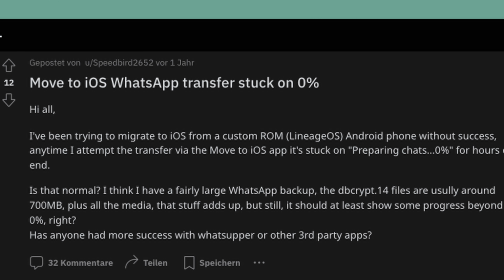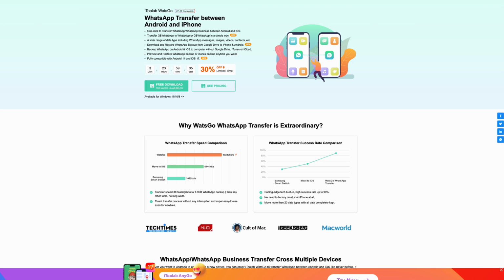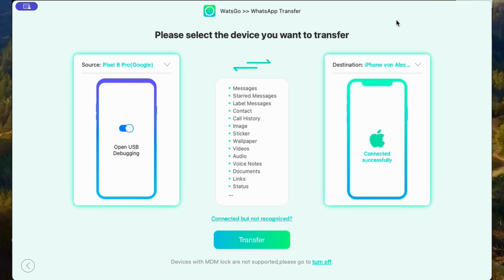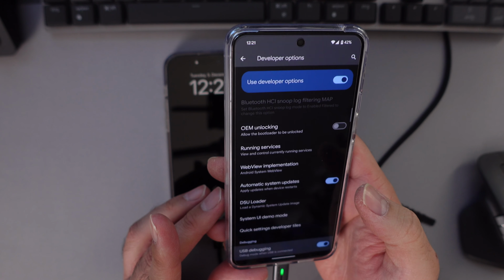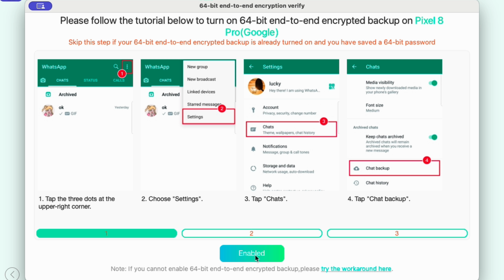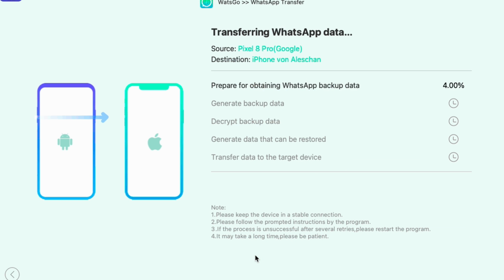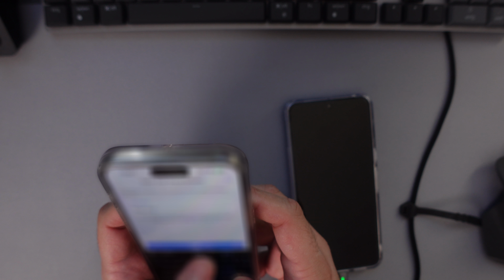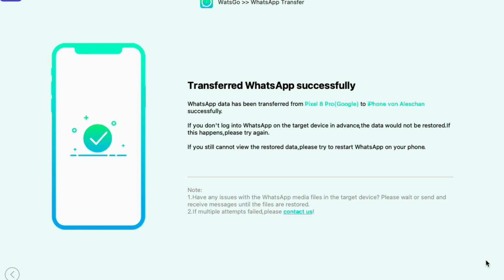No Reset Required: Easy Way To Move WhatsApp From Android To iPhone!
Some outstanding features of iToolab WatsGo:
1. Transfer WhatsApp from Android to iPhone, iPhone to Android, Android to Android, iPhone to iPhone
2. No need to factory reset iPhone;
3. Download and restore WhatsApp backup from Google Drive;
4. High success transfer rate up to 90% and you can select the files you want to transfer;
5. All of your WhatsApp chats, photos, videos, attachments, notes... will be migrated completely;
6. More than 6000+ Android supported: Samsung/Huawei/OPPO/Vivo/Xiaomi/HTC/OnePlus/Pixel and so on;
7. Free to backup WhatsApp on iPhone without iCloud or Google Drive;
8. Restore WhatsApp backup to any operating system devices;
9. Restore GBWhatsApp backup to WhatsApp on new phone;
10. Backup GBWhatsApp to computer and restore anytime.

Sony ZV1
Apple MacBook Pro 16